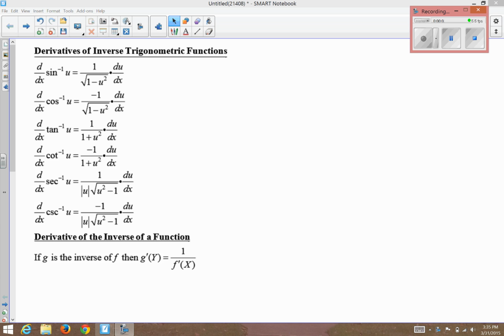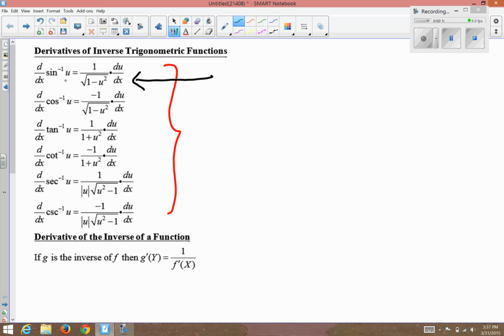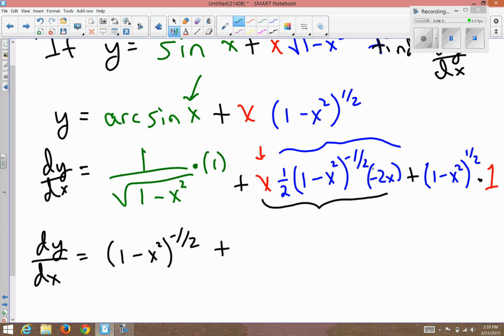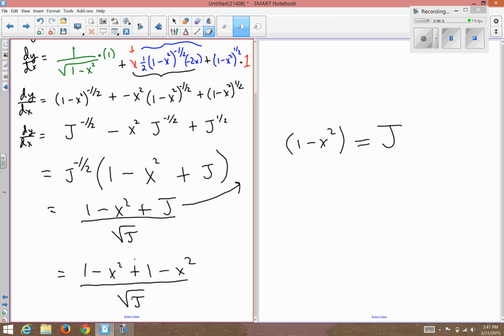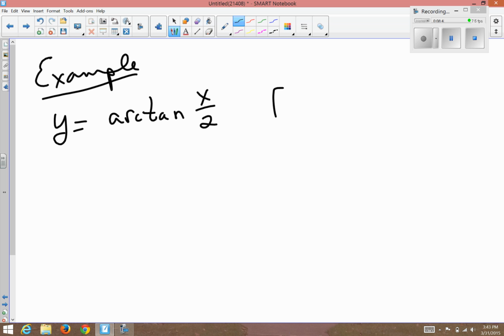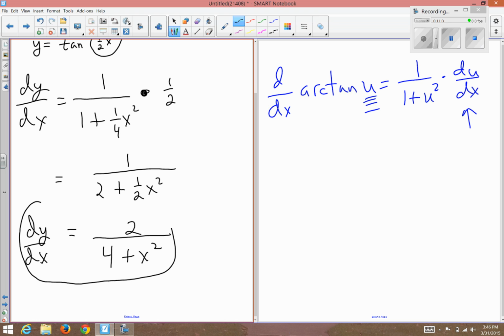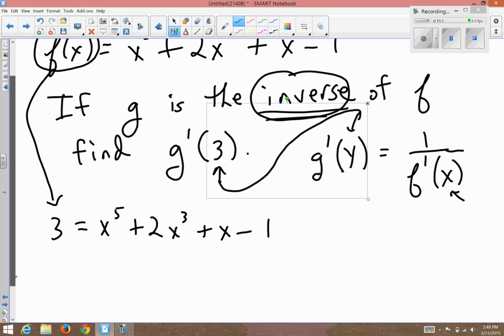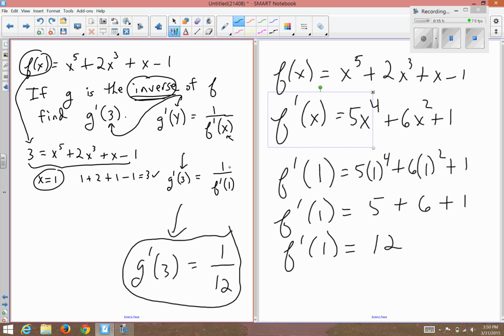Derivatives of Inverse Functions